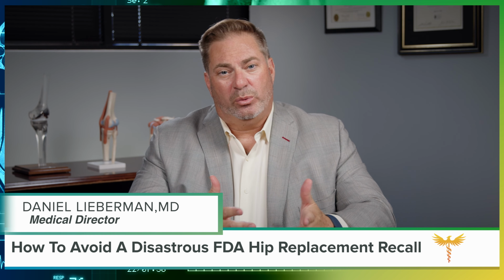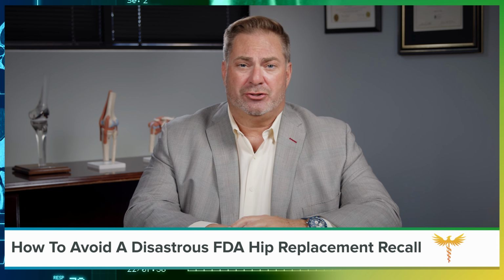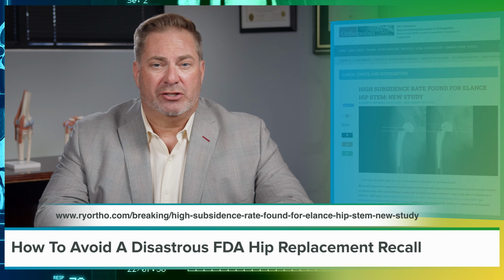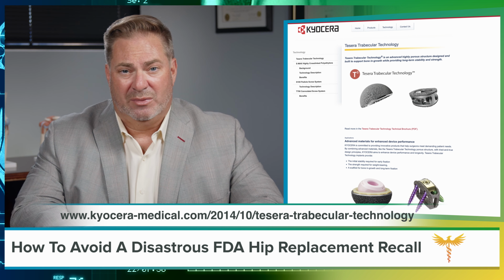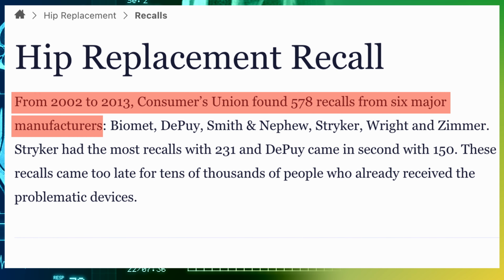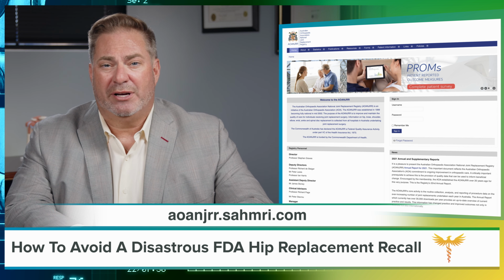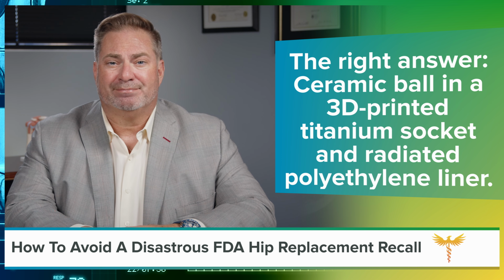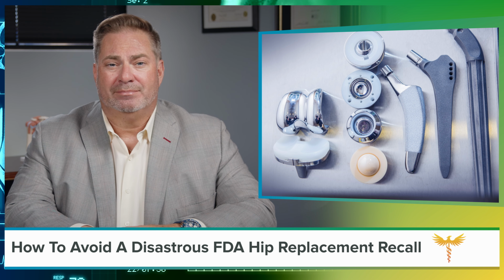How to avoid having a recall on your total hip replacement implant | Health Hack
In this episode we go into detail on how you can avoid disaster by avoiding hip implants recalled implants

Links to sources:
0:48
1:22
1:36
2:18

Best Practice Episode 5